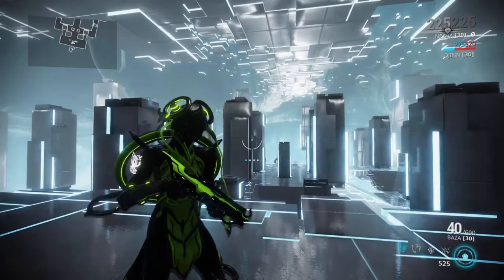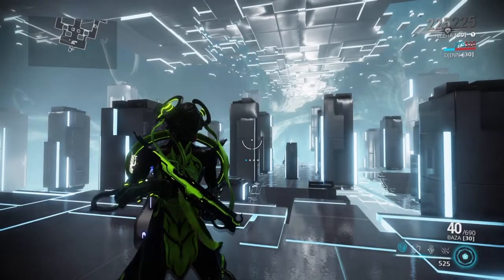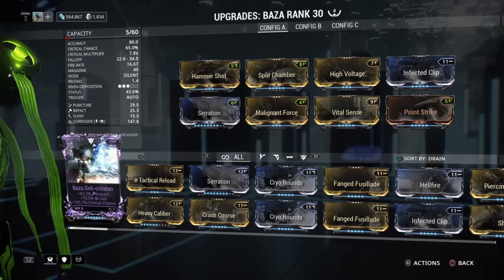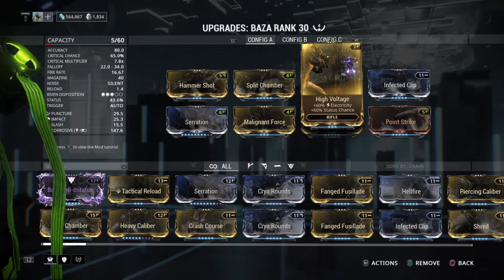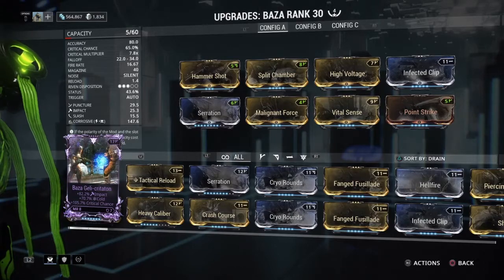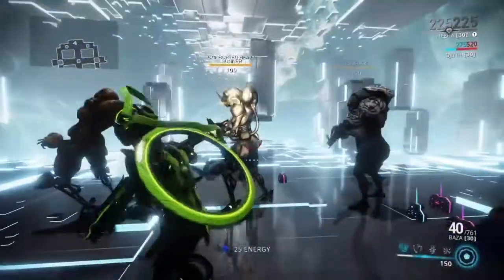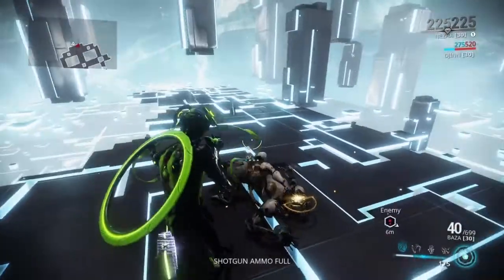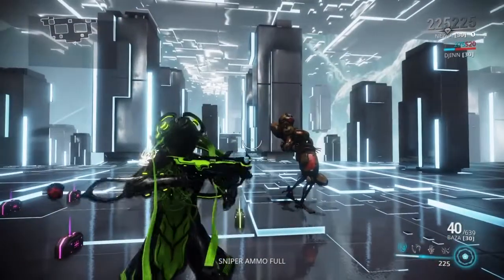How to build Baza | warframe build (2018)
hey guys today i will be showing you guys how to build baza in warframe. baza is really accurate and has a really good crit chance.  i will be using both status and crit to make this build. i hope you guys enjoy it feel free to subscribe and share this vid thanks for watching have a good one.